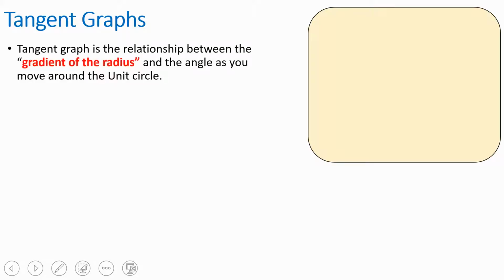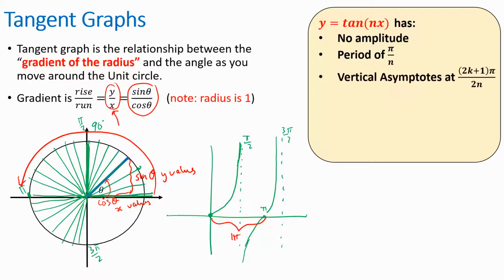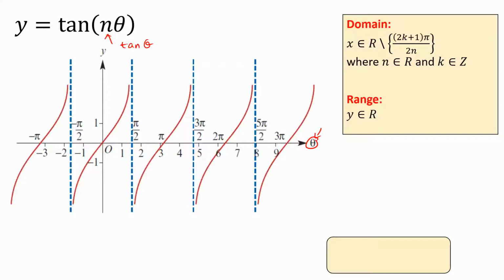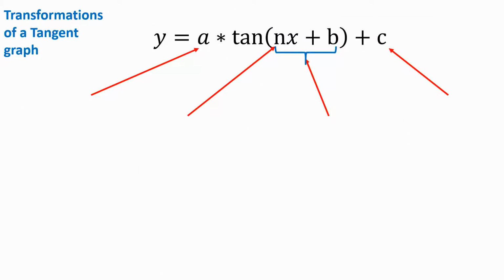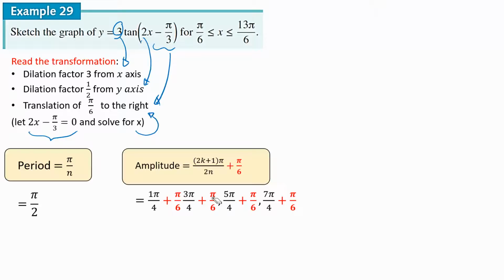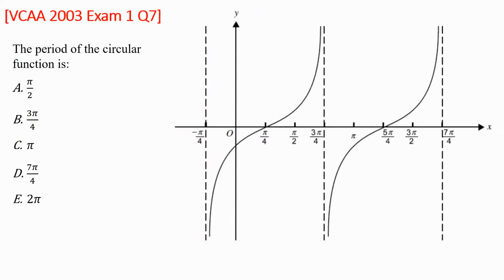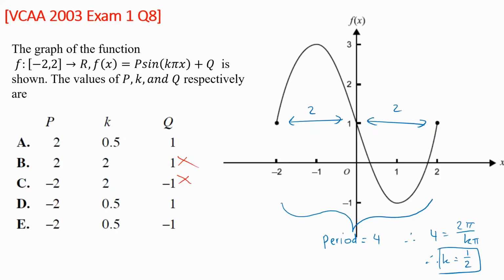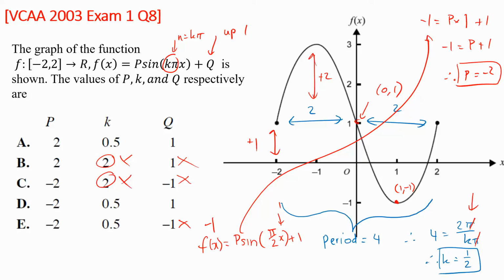Ex6J tangentgraphs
Tangent Graphs

-Symmetry Properties
- Transformations of Tangent function
- Tangent is the gradient of the radius around the unit circle